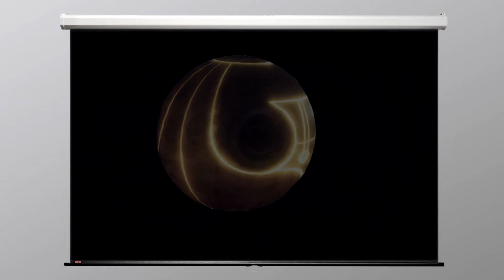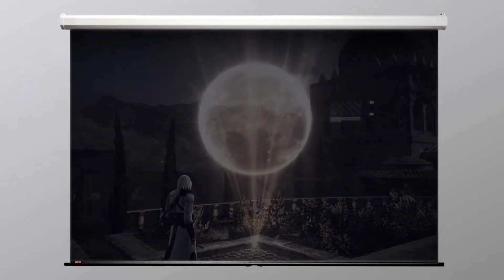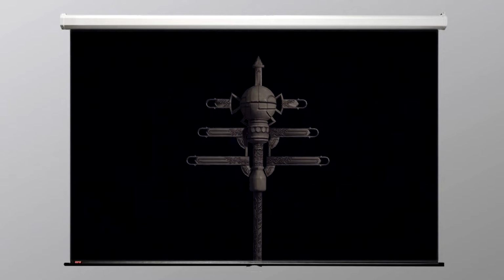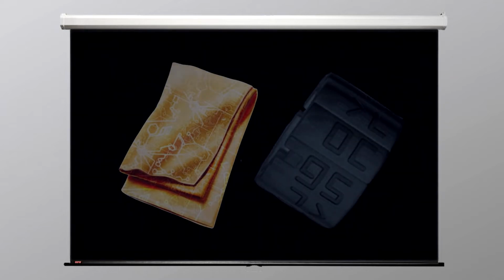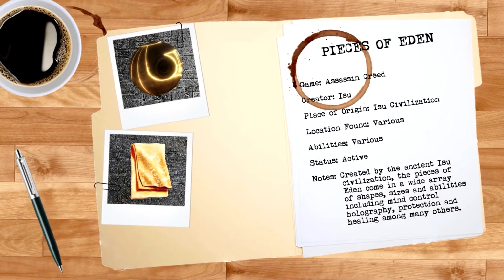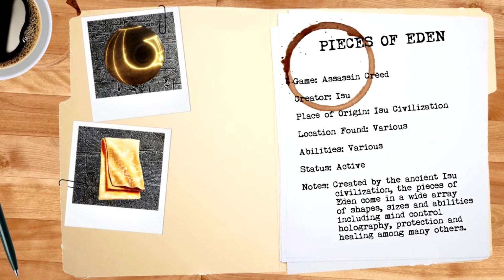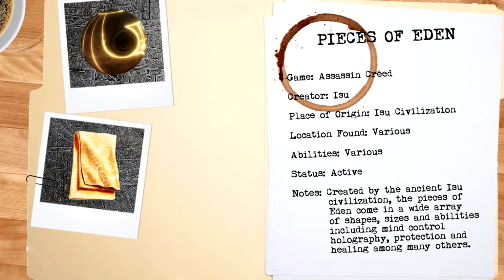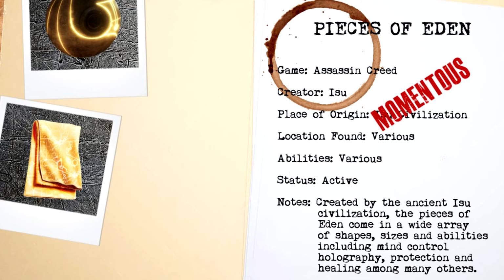PIECES OF EDEN (ASSASSIN'S CREED) || artiFACTS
This week we take an overview look at the Pieces of Eden from Assassins Creed